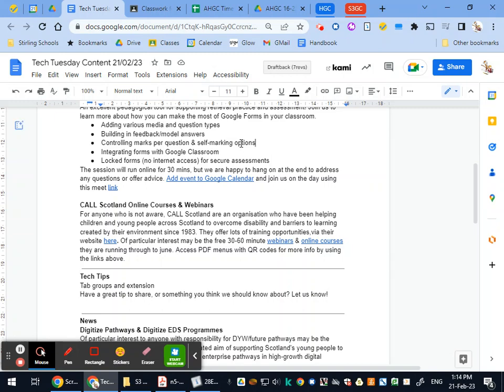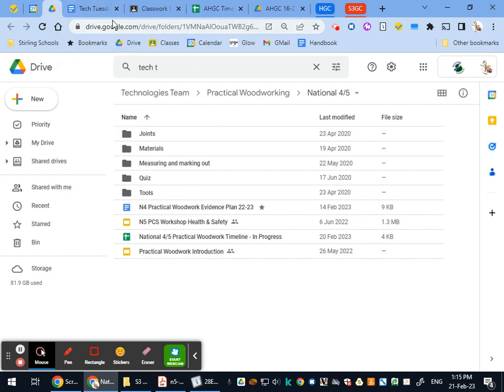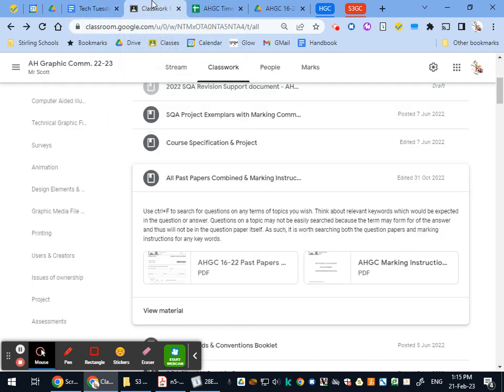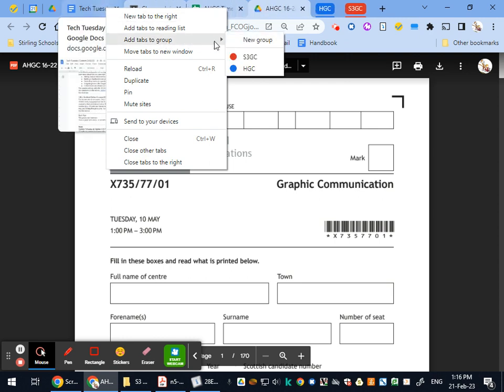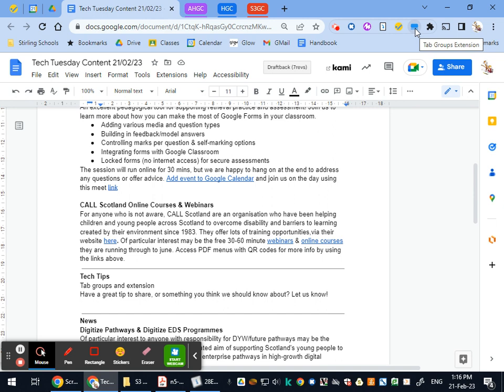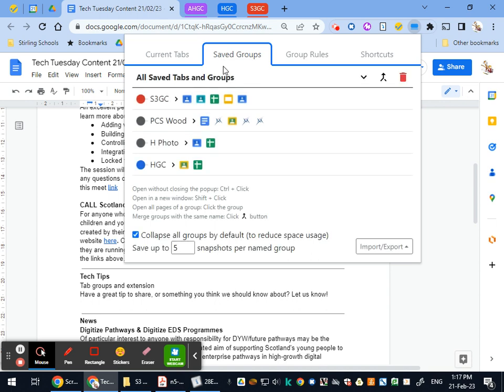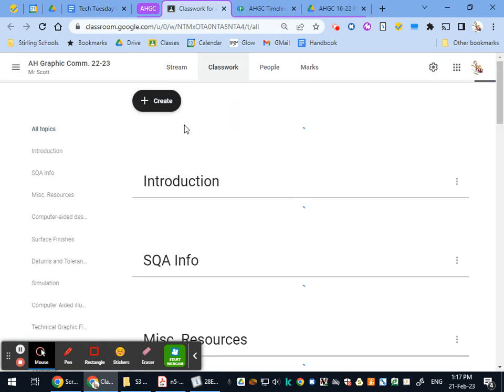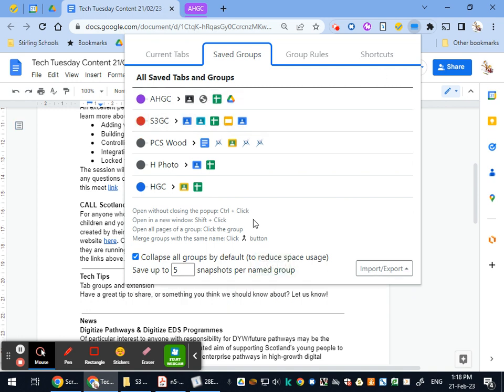Tech Tips - Mastering Chrome Tabs - Creating and Saving Tab Groups